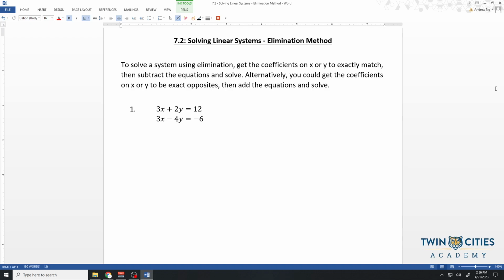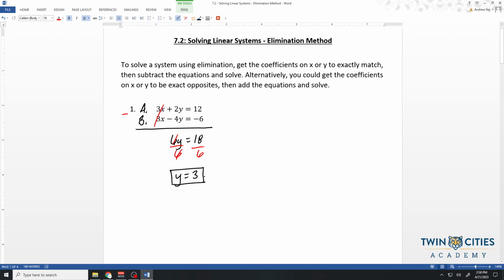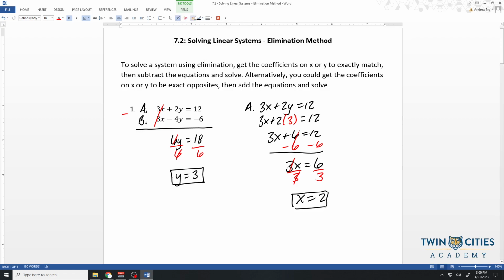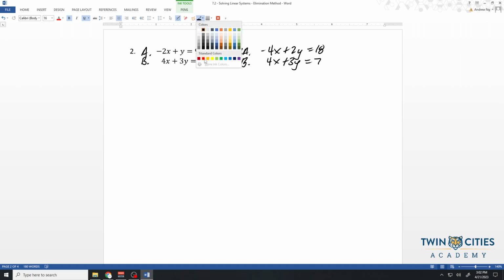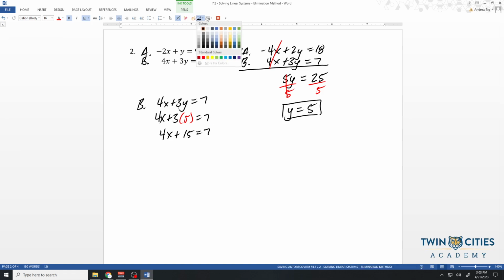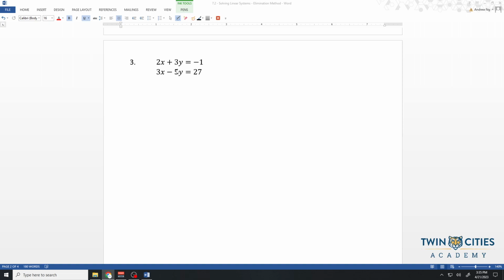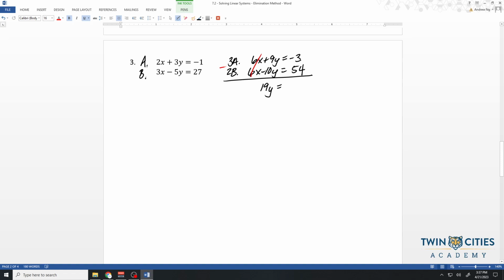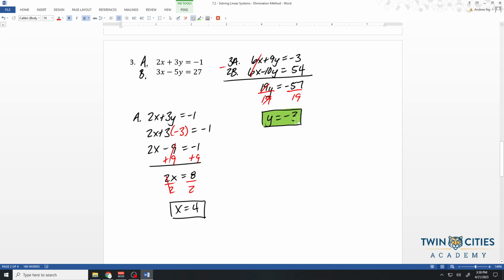PreCalculus: 7.2 - Systems of Equations - Elimination Method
In this section, Mr. Ng explains how the elimination method differs from the substitution method when solving systems of equations.